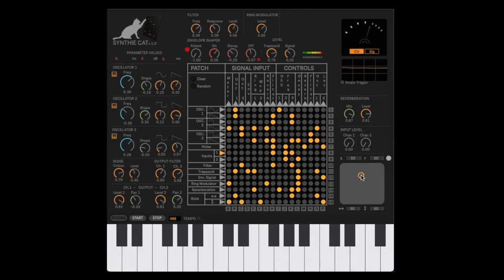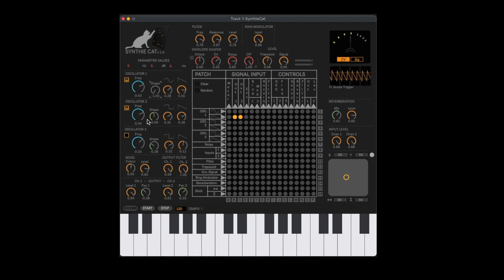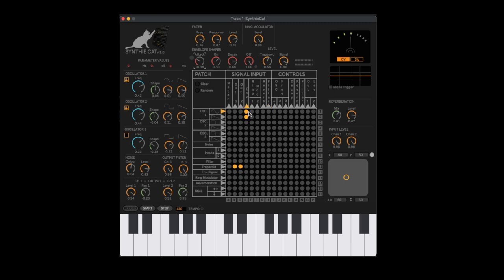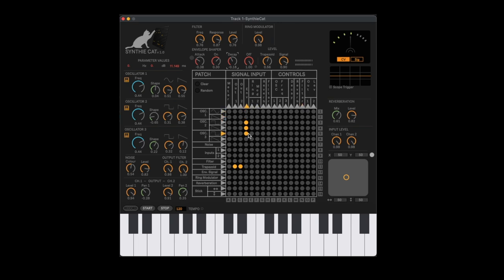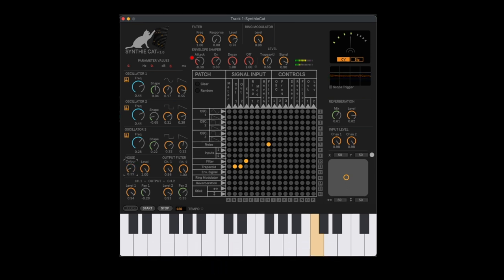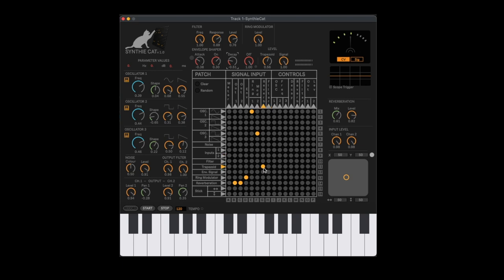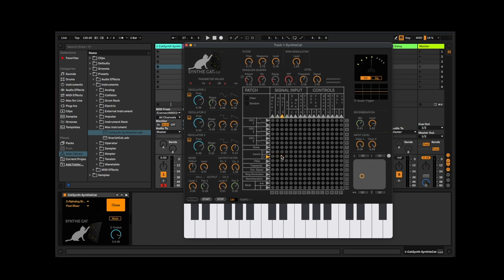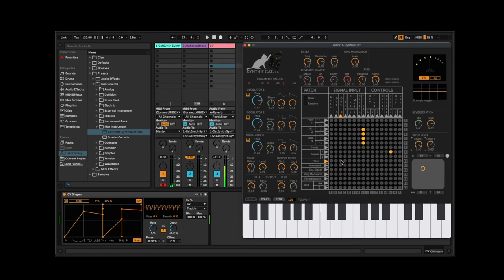SynthieCat from Max for Cats - a recreation of the EMS Synthi A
We explore the purrfectly named SynthieCat from the purrfectly named Max for Cats.  SynthieCat is a Max-for-Live device that draws inspiration from the legendary EMS Synthi A.  We will explore its features in detail, showing you how to use its 16x16 matrix and make your own sounds.  We will also show how it can be used with other instruments and devices in Ableton Live.

00:00  Intro
00:28  Overview
01:42  Oscillator 1
04:42  Oscillator 2 & 3
07:42  Filter
08:28  Noise
09:19  Ring Modulator
10:30  Reverb
11:10  Putting it all together
12:40  External Audio Input
14:12  External CV Input
15:42  Factory Presets

"SynthieCat is a matrix synth inspired by the EMS Synthi A model, perfect for sound design and experimentation that lets you freely patch signals and modulators."